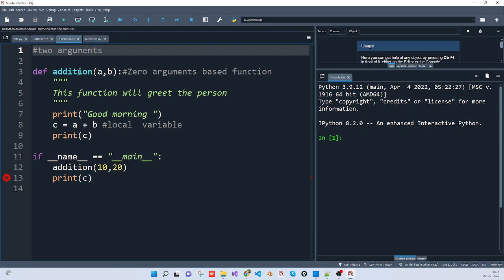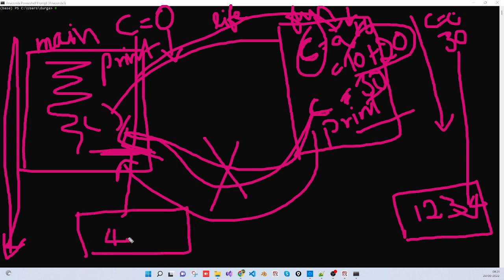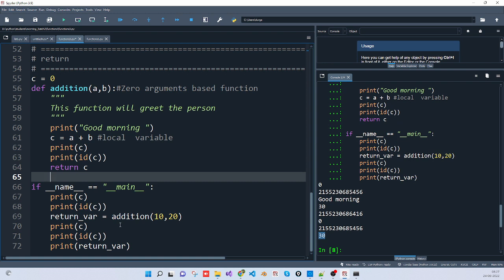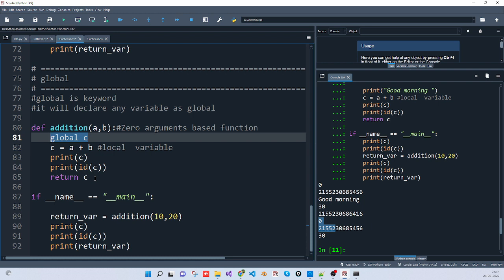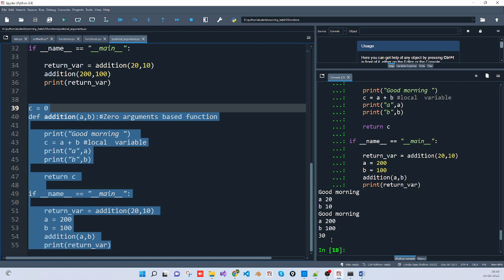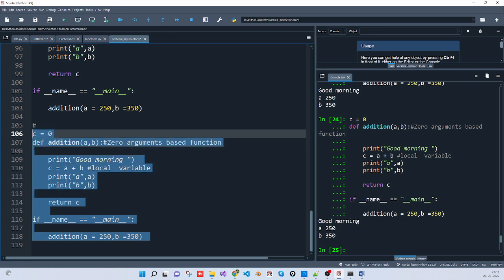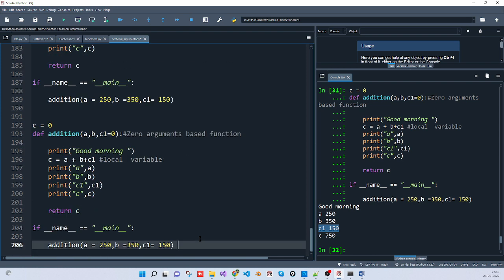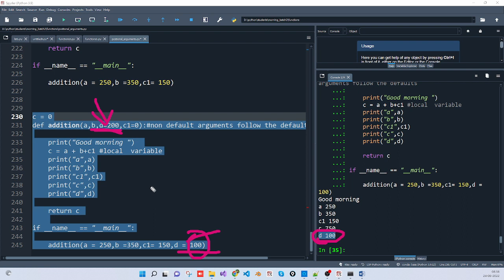function2 2022 06 24 08 12 58 in python